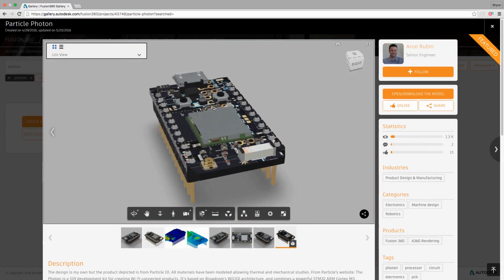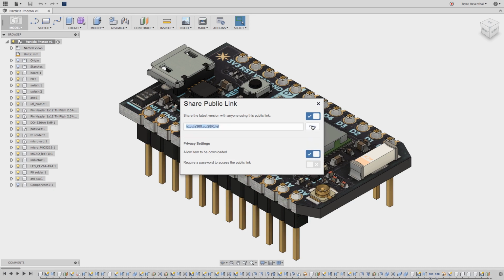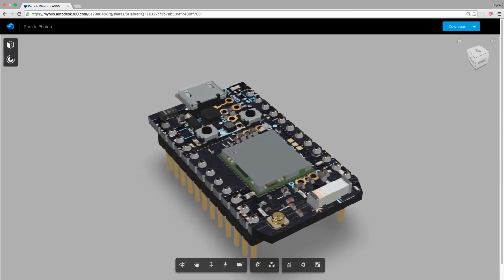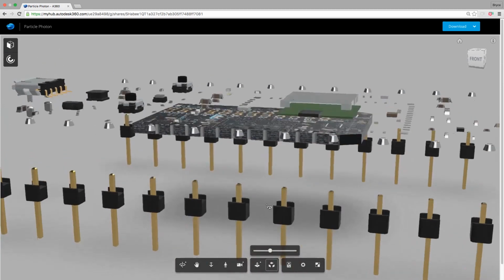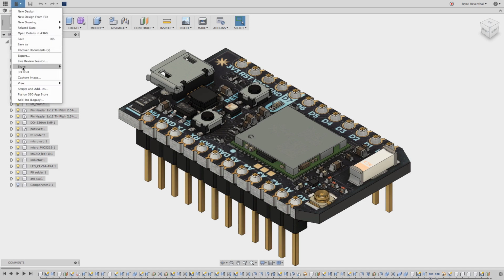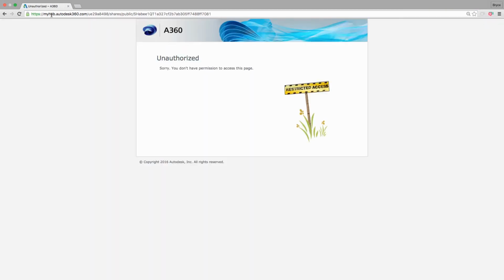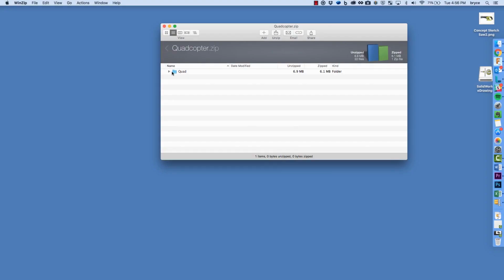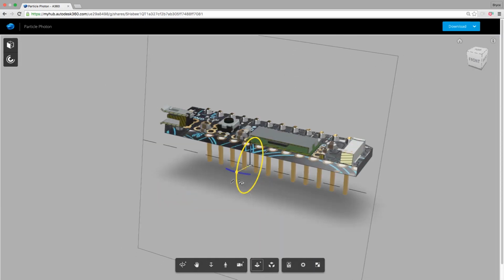Administration and Fusion Team (Video #4) - Share public link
Administration and Fusion Team (Video #4) - Quick tip | Share public link